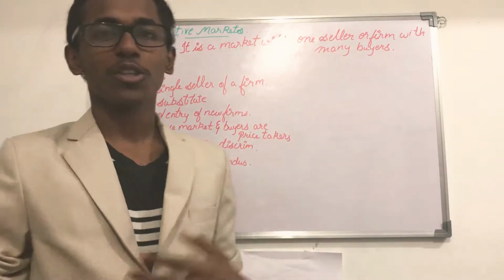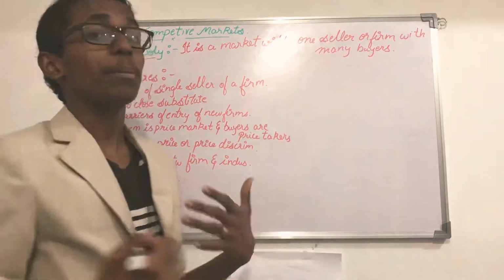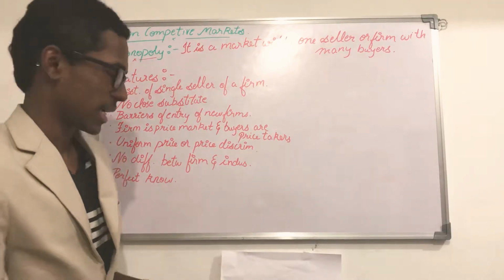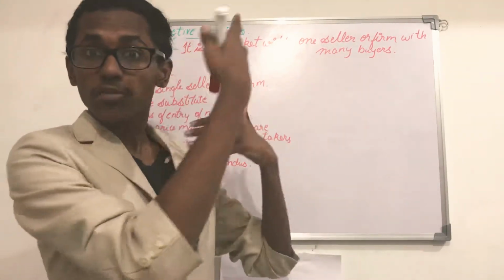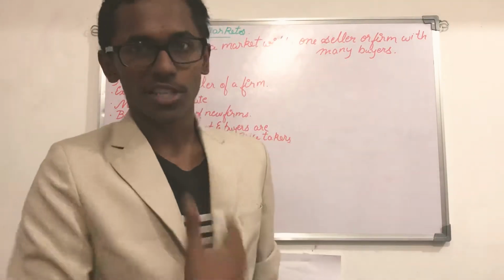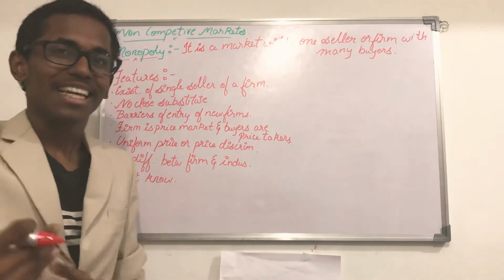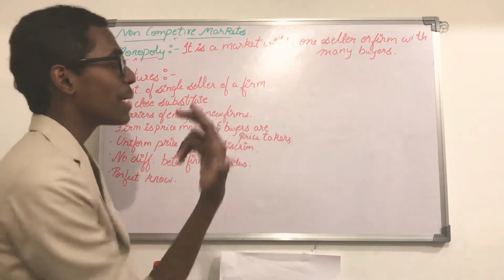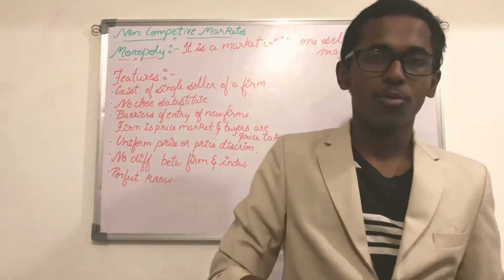2nd PUC Introductory Microeconomics NCERT Syllabus Chapter-6 Non Competitive Markets (Part - 1)